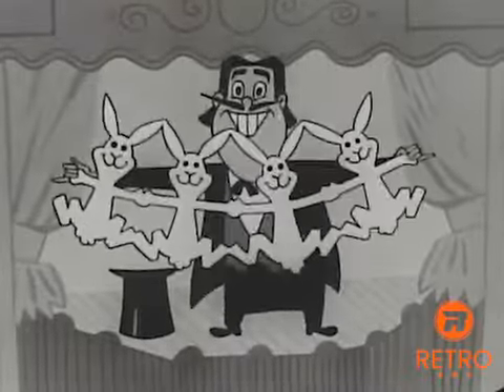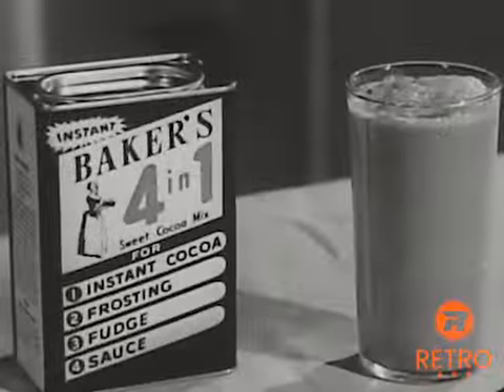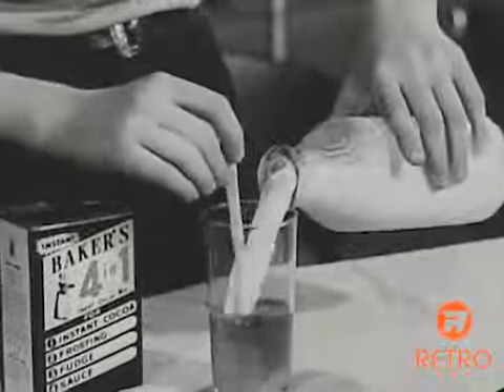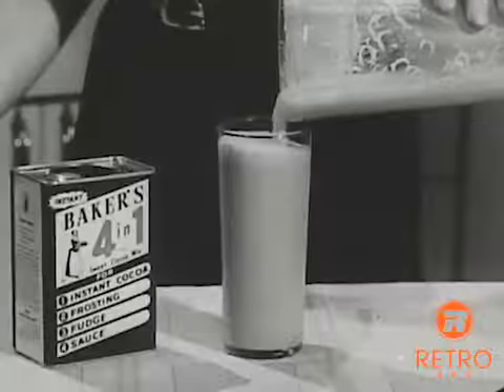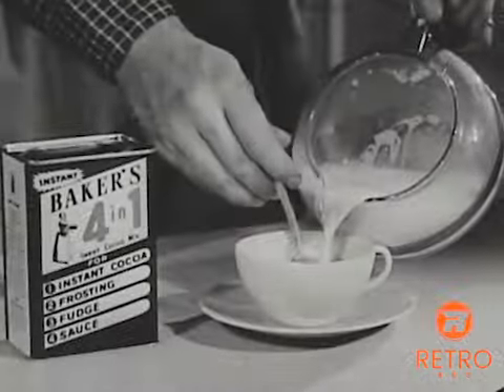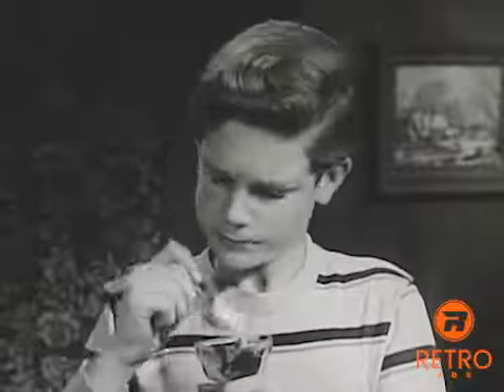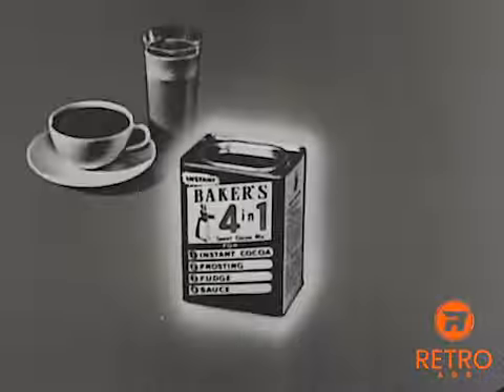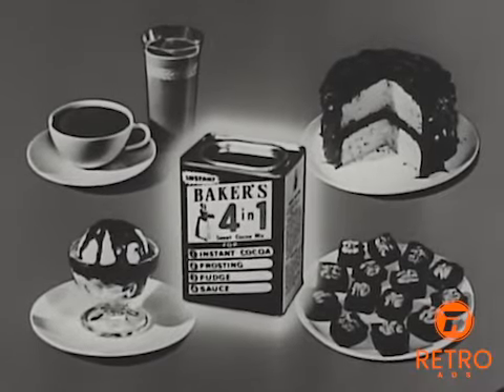Baker's 4-in-1 Cocoa Mix Commercial (1950s)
Like one, two, three, four and one Walter Bacon. More and one more delicious chocolate treats out of one package. Do they like chocolate milk at your house? Here's something new and exciting. Chocolate milk made in a few seconds with baker's 4 in 1 menu. Instant sweet cocoa mix. Just stir three teaspoons of makers in a glass of milk.

Or put baker's 4 in 1 and milk in a shaker. What a delightful, really rich chocolate drink. With all that famous Walter Baker chocolate flavored marvelous Walter Baker's 4 in 1 makes instant hot chocolate. Just add hot milk and smooth, luscious chocolate frosting made fast and easy with baker's all in one luscious, deep, rich chocolate sauce or ice cream sundaes and puddings, plus the smoothest chocolate fudge you ever made yet.

Walter Baker's 4 in 1, the new instant sweet cocoa mix tomorrow. Walter Baker's father in law and mom.